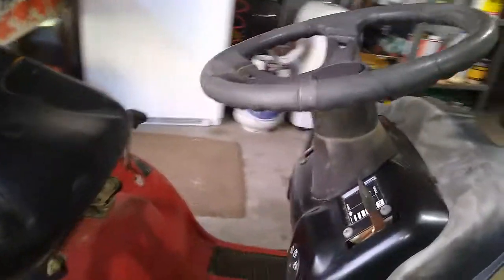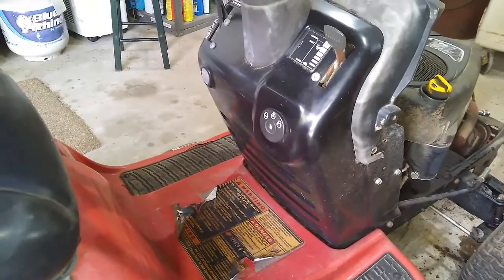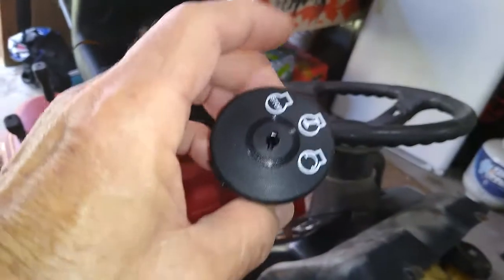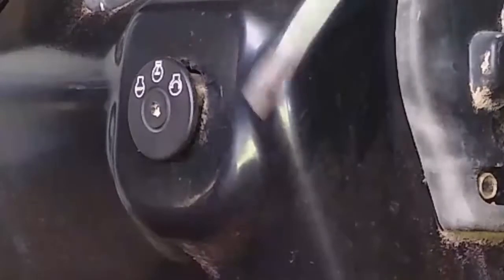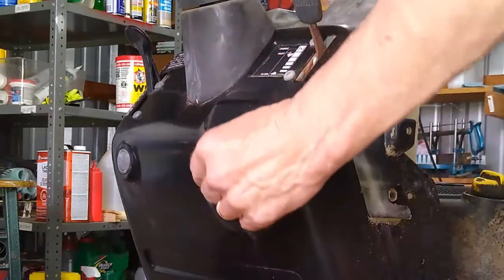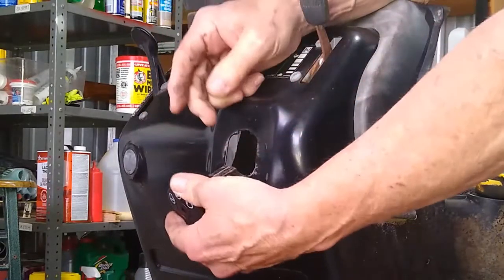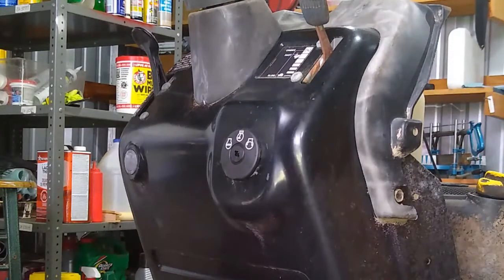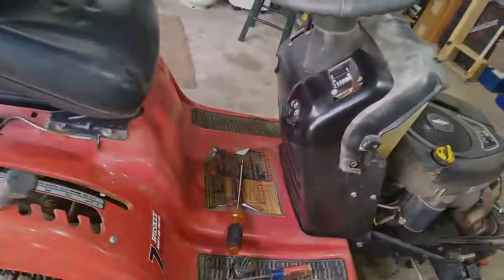Replacing Ignition Switch Huskee, MTD, Craftsman Riding Mower